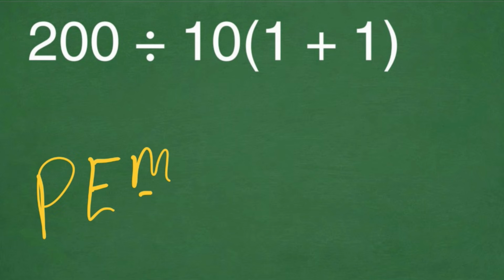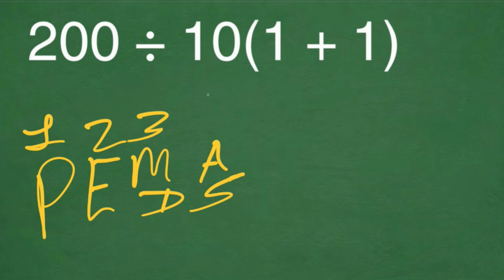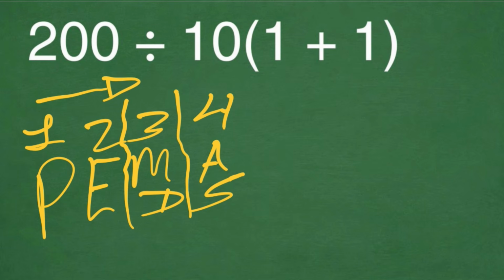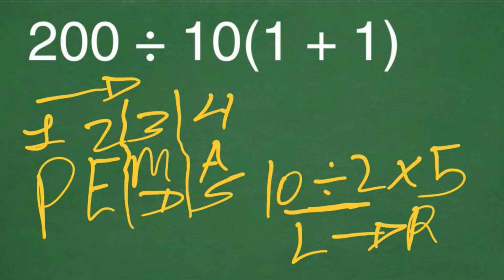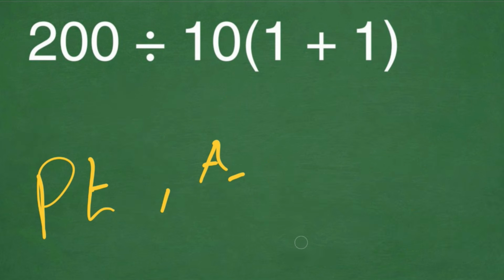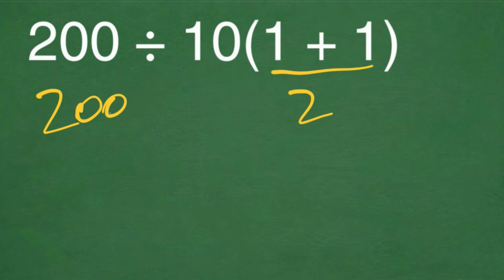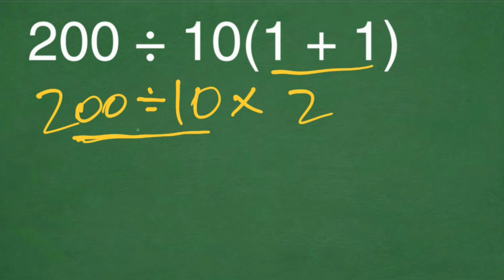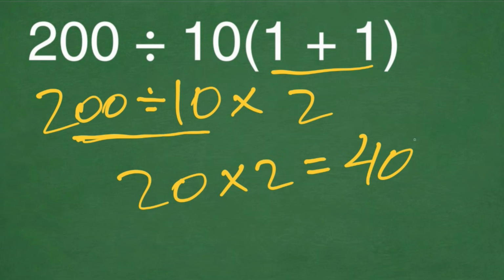You've Been Getting This Wrong Your Whole Life — Here's Why